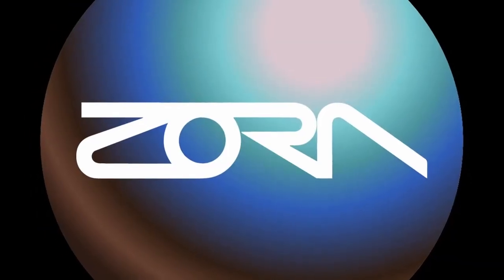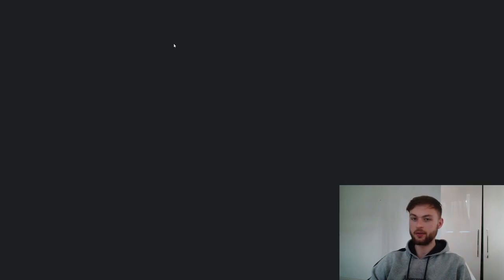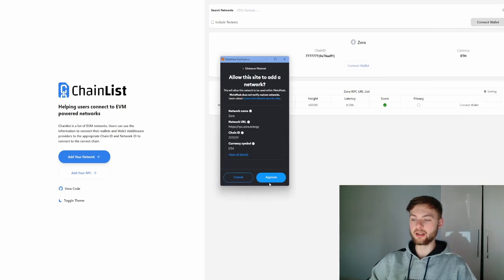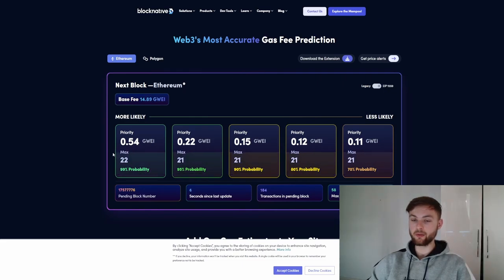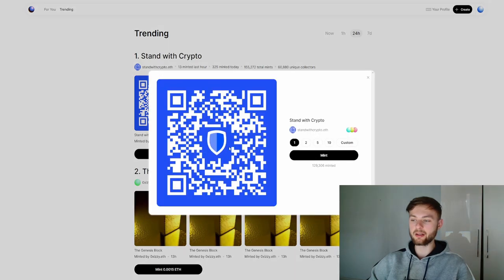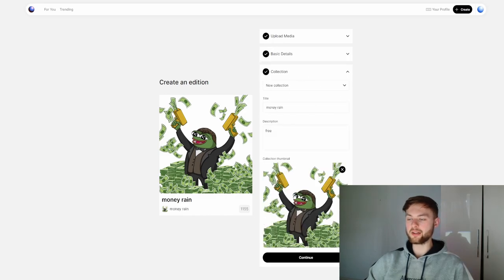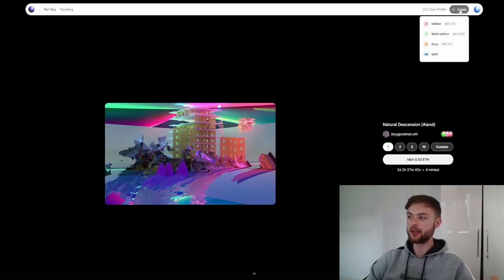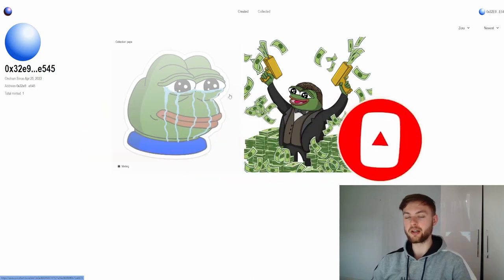ZORA Airdrop Tutorial - How to be eligible for ZORA Airdrop [FULL GUIDE]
In this video I will show you how to be eligible for a potential Zora airdrop, we will cover how to add the Zora network to metamask, how to bridge funds to the Zora network, how to mint NFTs, and how to create a collection.

0:00 How to be eligible for ZORA Airdrop

This video will show you: